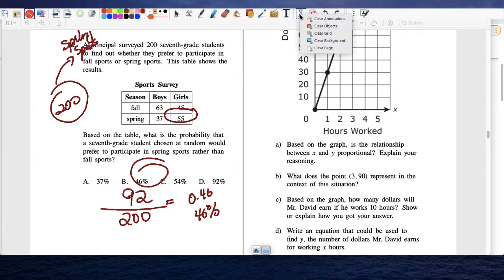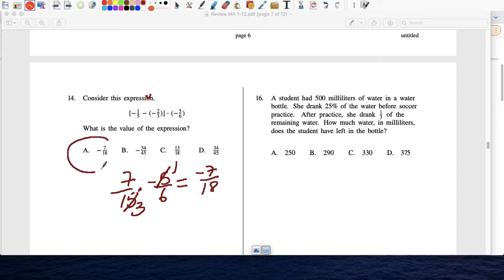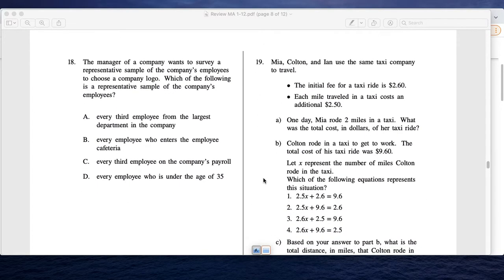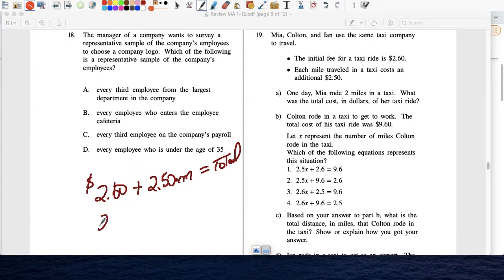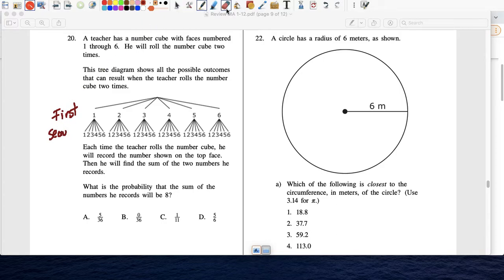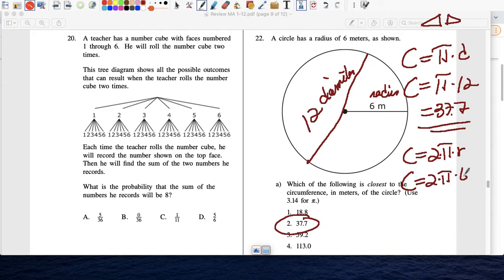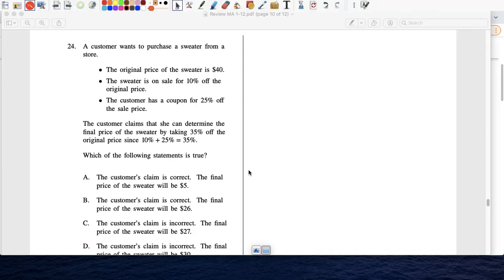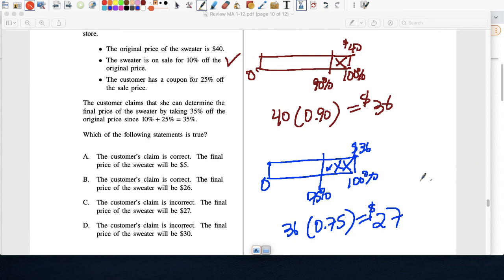Review MA 13 24